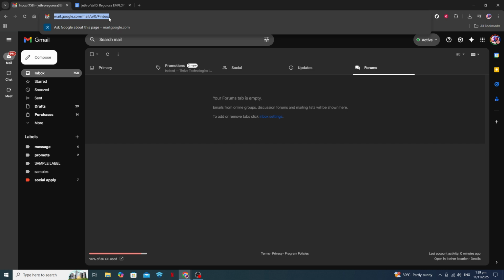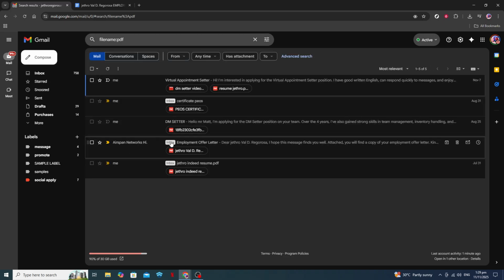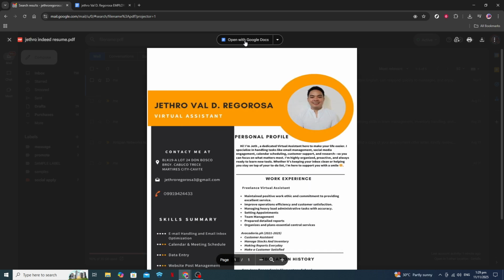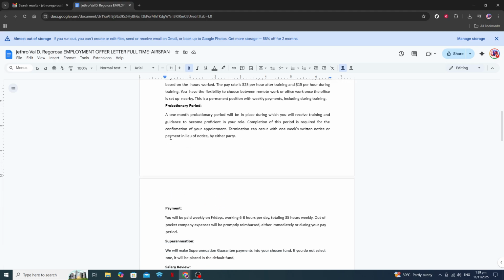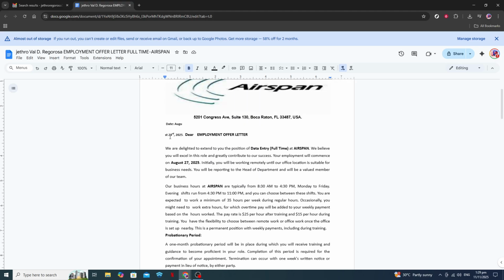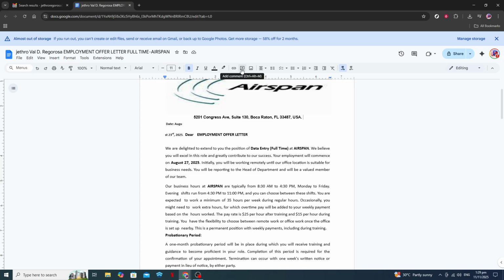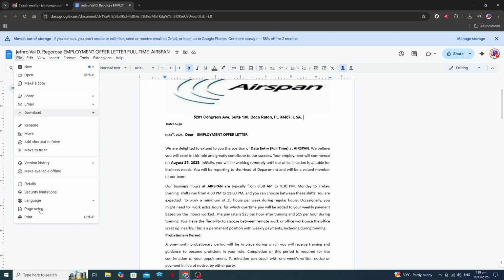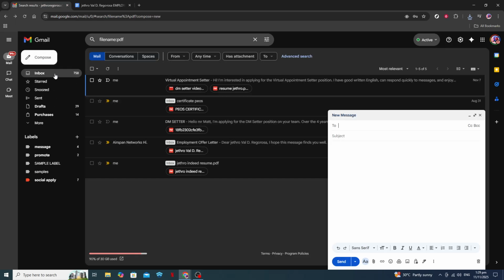How To Edit Pdf Files In Gmail [2025 Guide]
-Google Drive
-Google Meets
-Google Sheets
-Google Chrome
-Google Forms
-Google Gmail